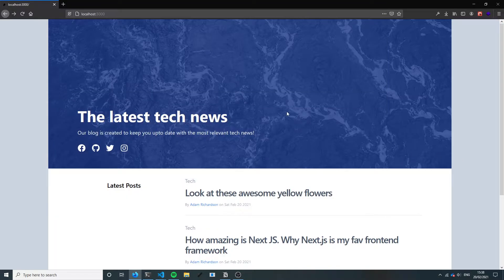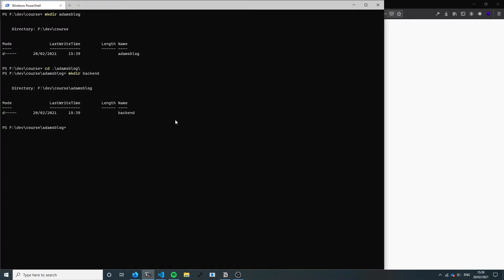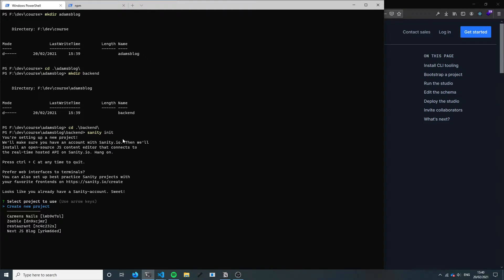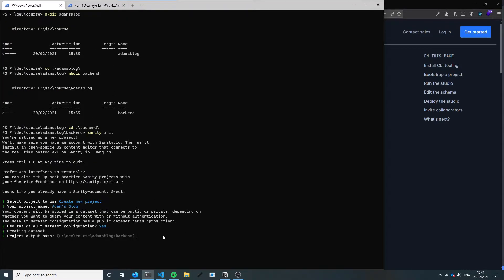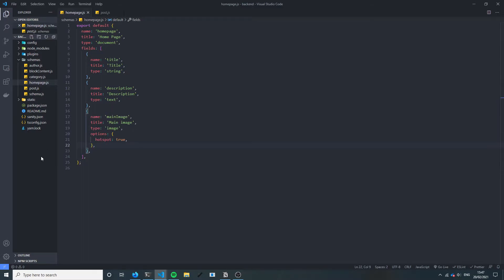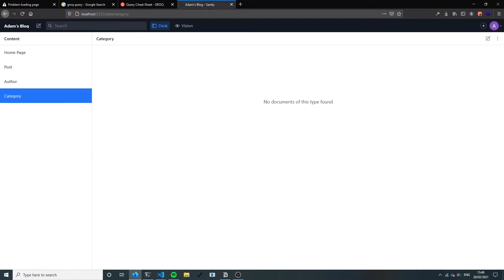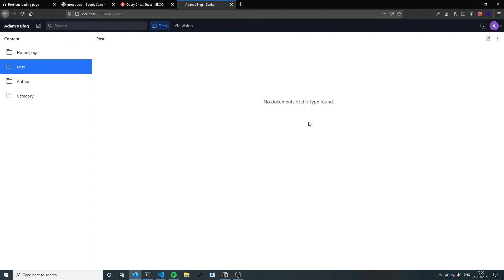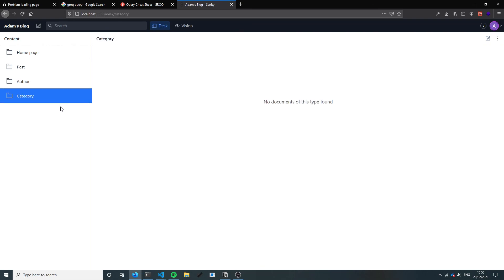Create a blog with Next.js, Tailwindcss and Sanity.io - Part 1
In this video, we go through making a blog step by step with Next.js, Tailwindcss and Sanity.io.